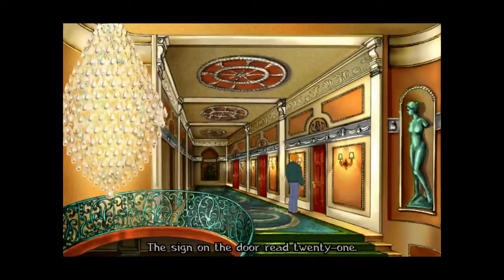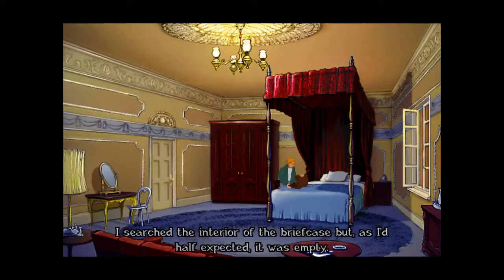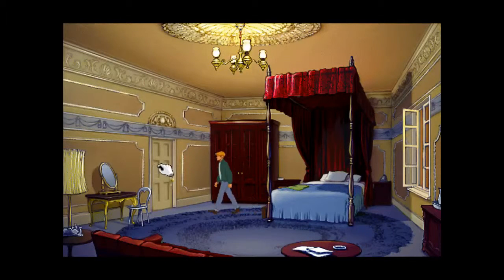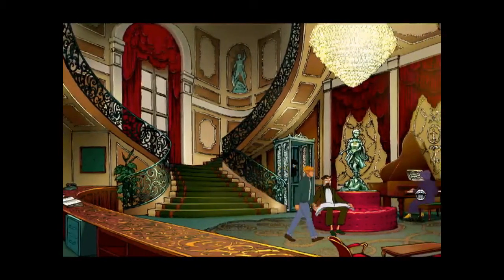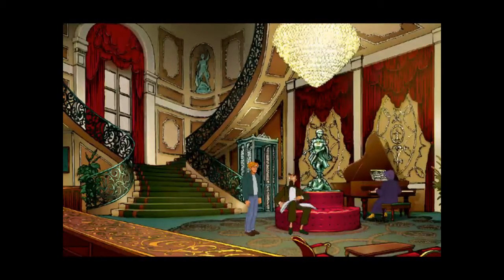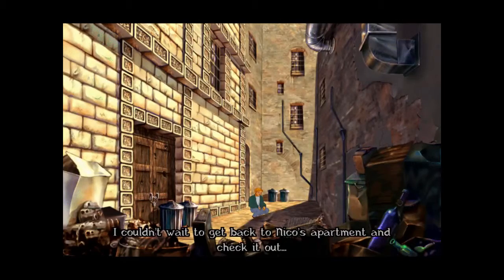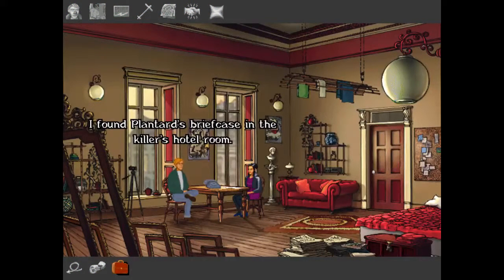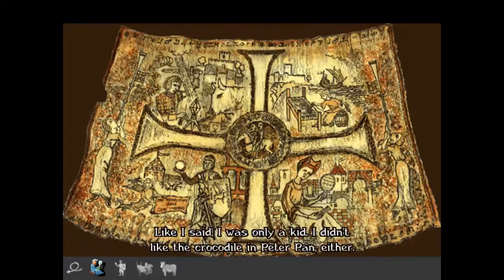Let's Stream: Broken Sword: Shadow of the Templars (PC) 04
Lots of visual jokes in this video, but it goes well with my stupid humor, as we investigate the killer's hotel room.

I do livestreams every Tuesday, Thursday and Sunday!
►Add me in Steam if you want: SpiderMwa (or Mwa13)

►I am a partner with the Maker Gen Network. You can apply to be a partner too!